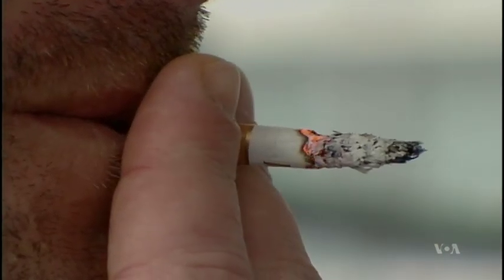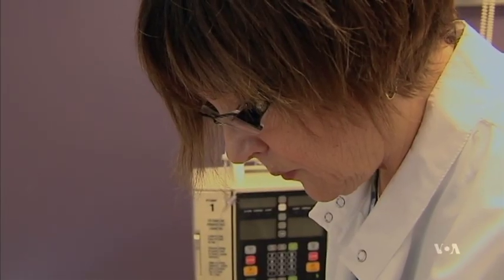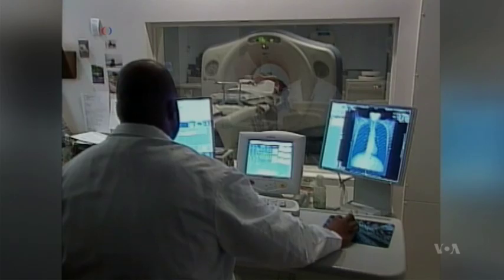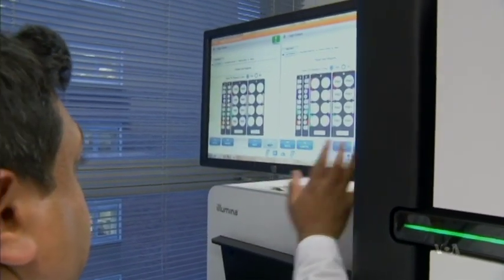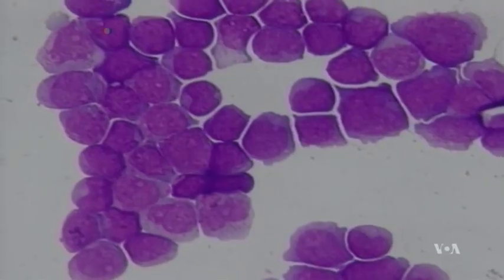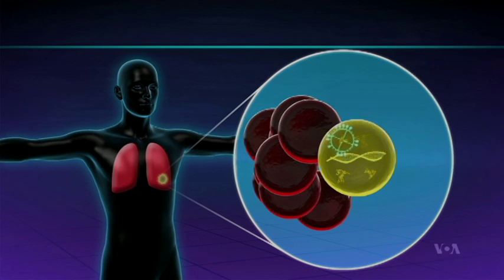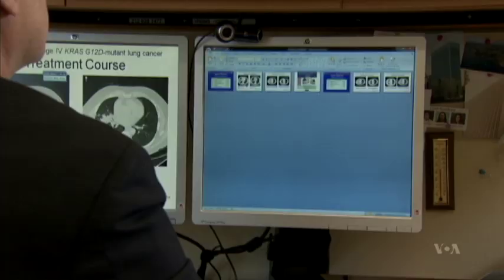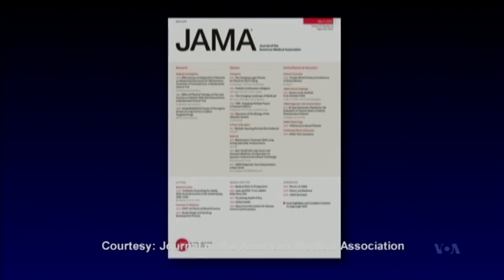Gene Tests May Improve Lung Cancer Care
Nearly a million people die every year from lung cancer, and the World Health Organization expects the death rate to go up as more people take up cigarette smoking. As VOA's Carol Pearson reports, researchers may have made an important step toward controlling this disease and extending lives.